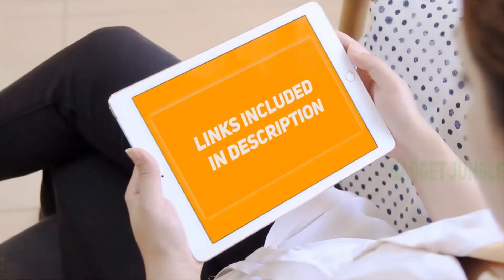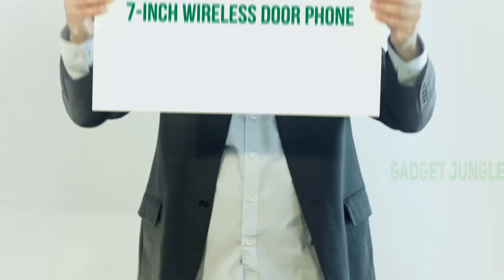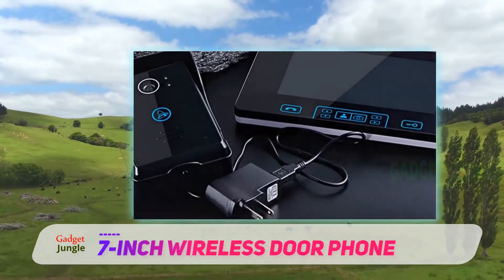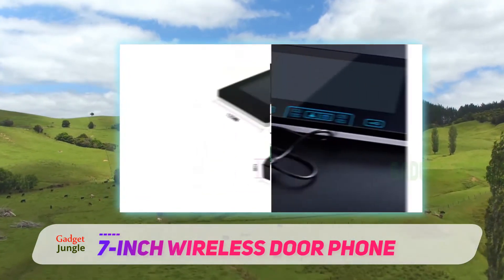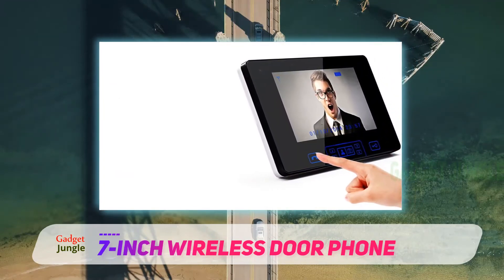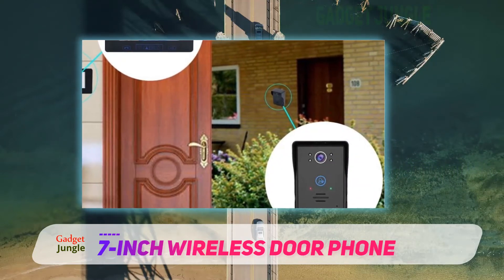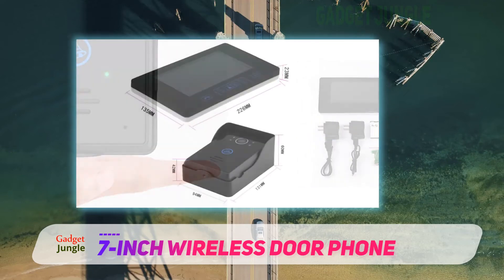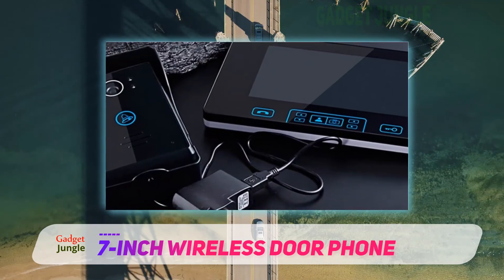7-inch Wireless Door Phone Review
7-inch Wireless Door Phone - Is One Of The Best Intercoms Of 2021!